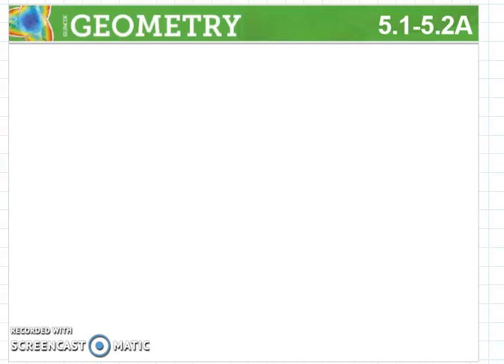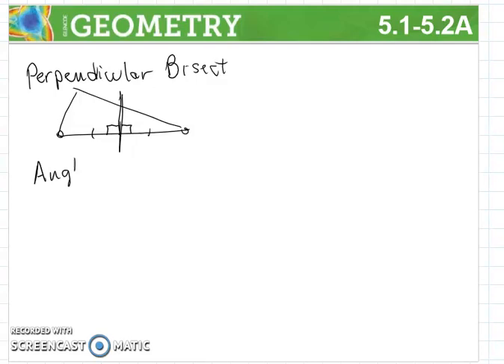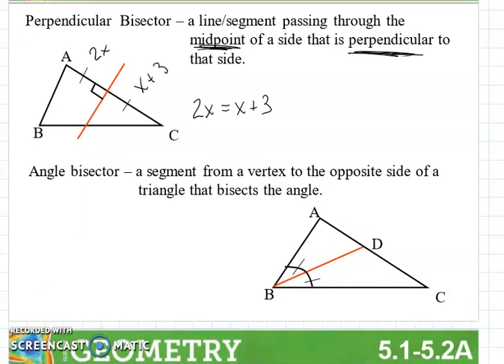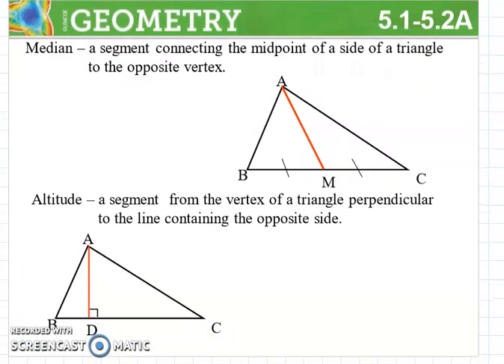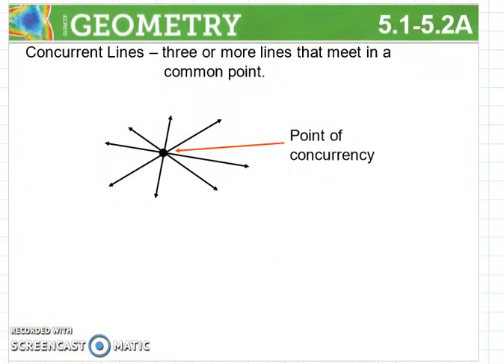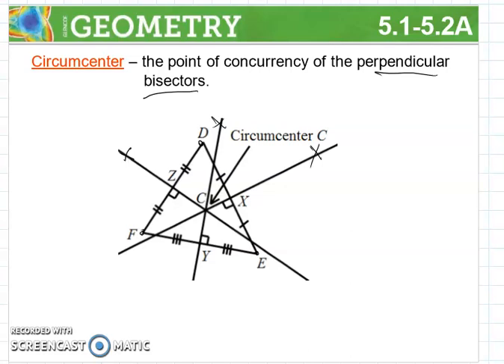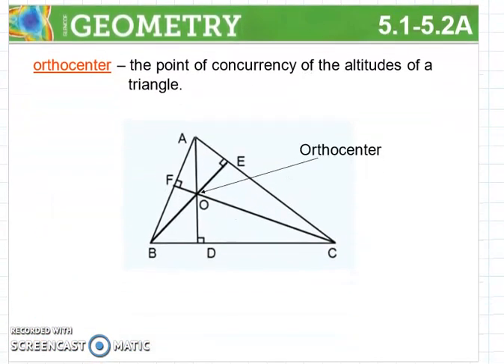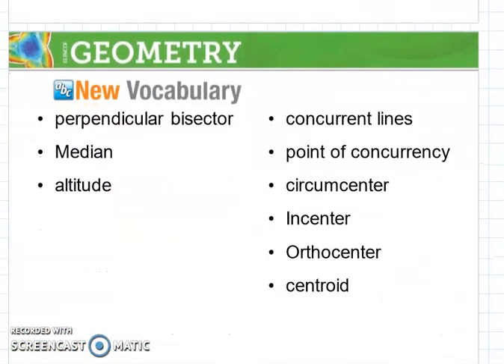5 1 to 5 1 Geom